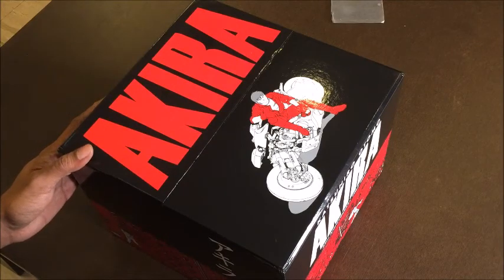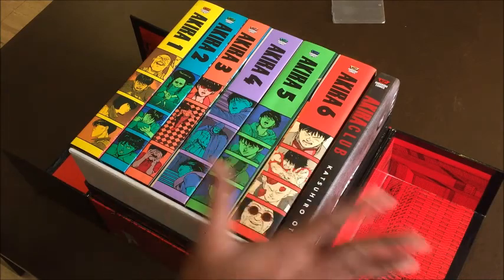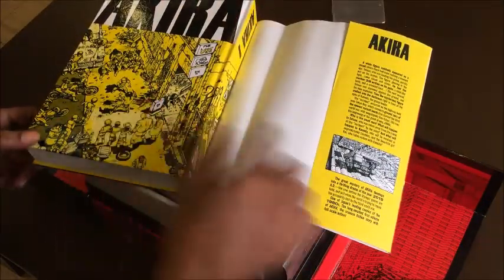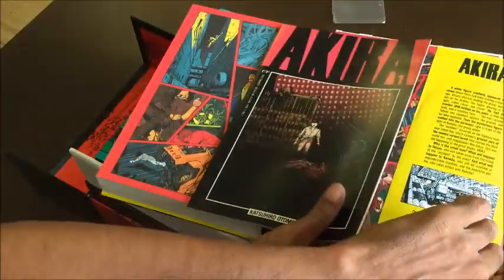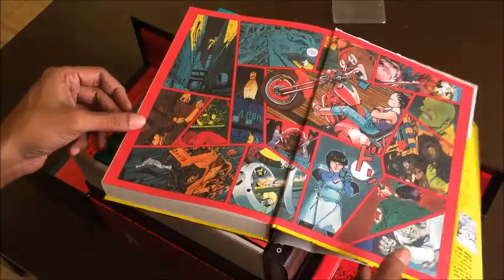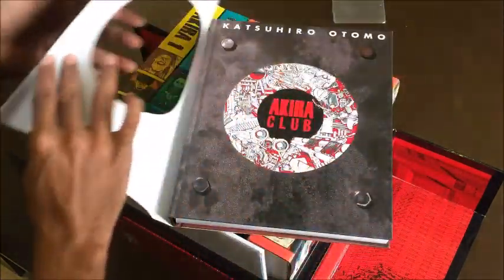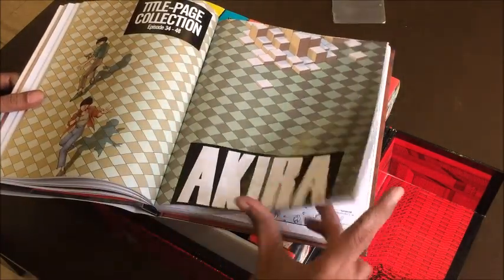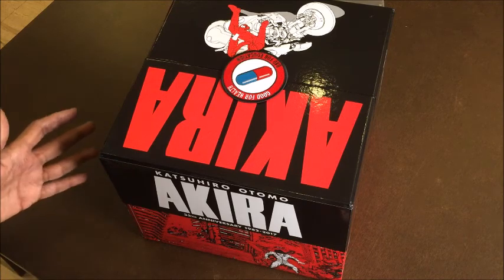AKIRA 35th Anniversary Box Set | An Overview | Kodansha Comics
A quick look at, and inside, the Akira 35th Anniversary box set from  Kodansha Comics.
This edition preserves the original right-to-left text and 'lettered' Japanese special effects, in six handsome hardcover volumes. The box also includes an all-new art book 'Akira Club' and a sew-on patch featuring the famous pill logo.